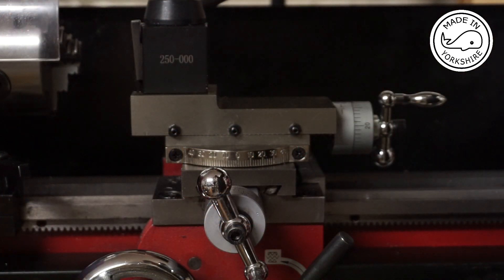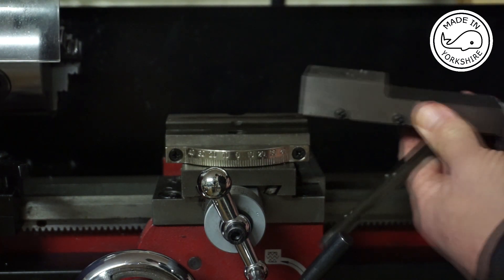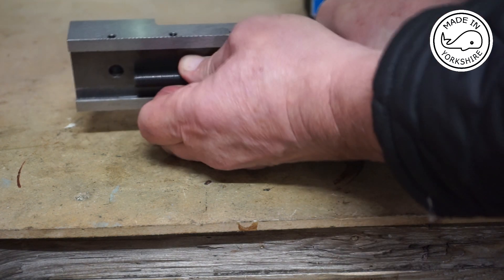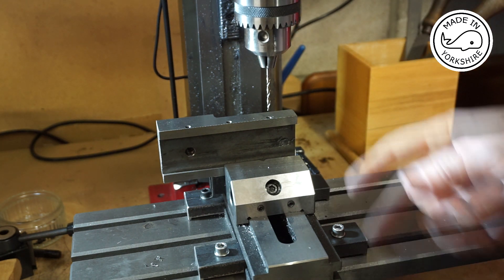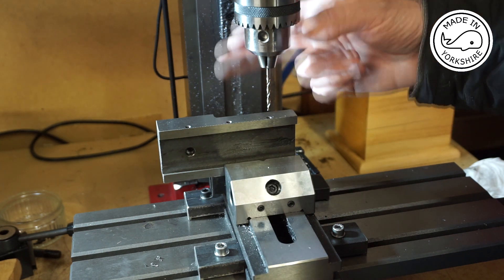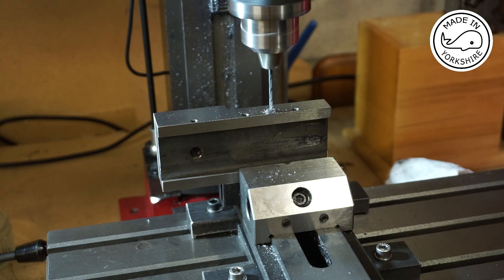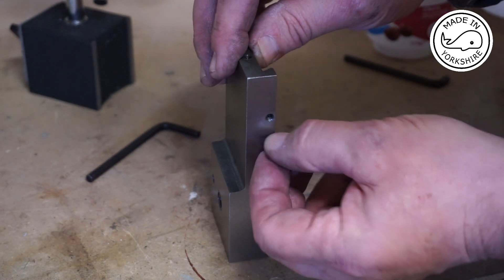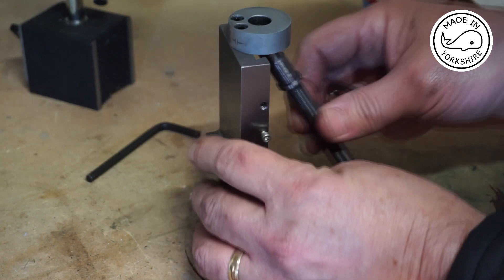MT15 - Making a Compound Slide Lock for my Sieg SC3 mini lathe. By Andrew Whale.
I hope you like this video of me making a Compound Slide Lock for my Sieg SC3 mini lathe.
It was an interesting little project and it helped me learn more about my SC3 mini lathe and my SX2P mini mill. I really like the end result.

Cheers!